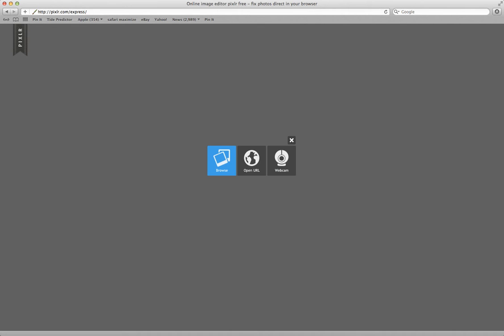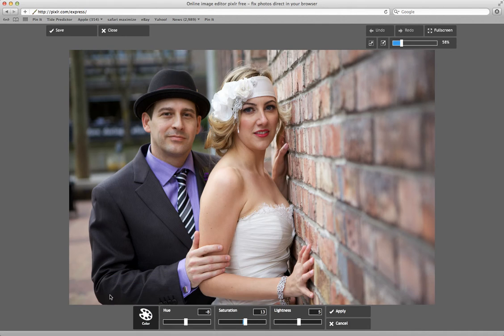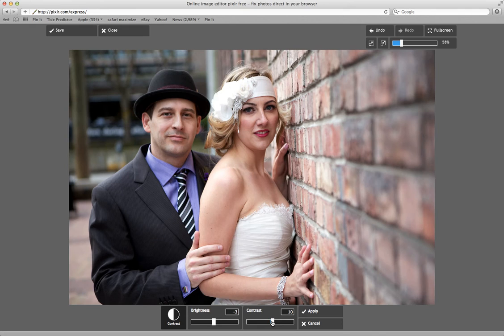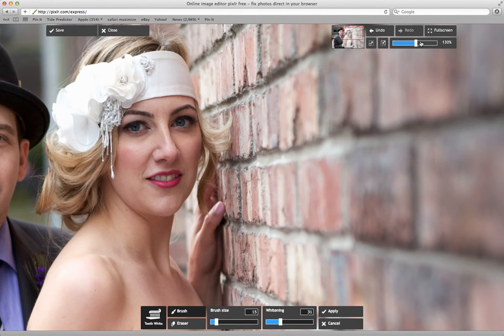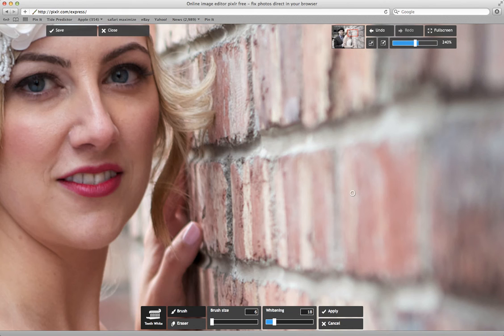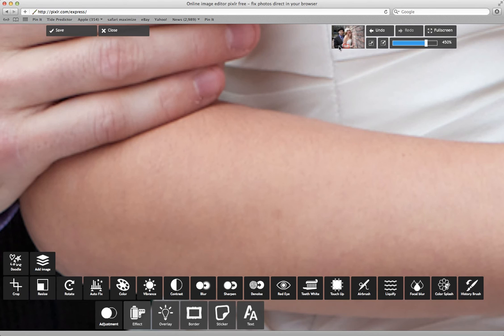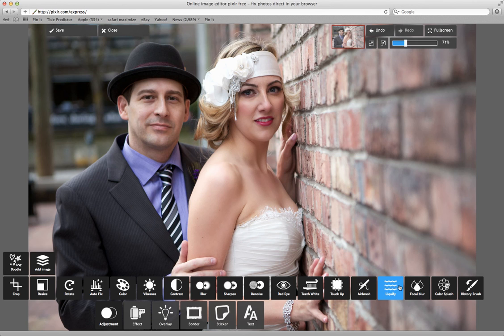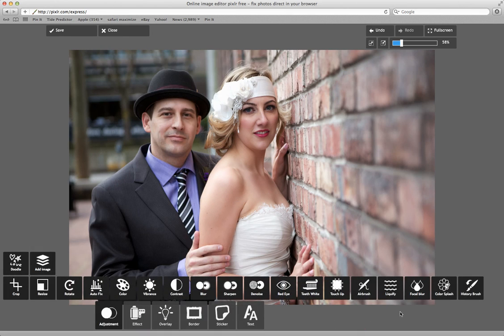Pixlr Basics Part2.mp4